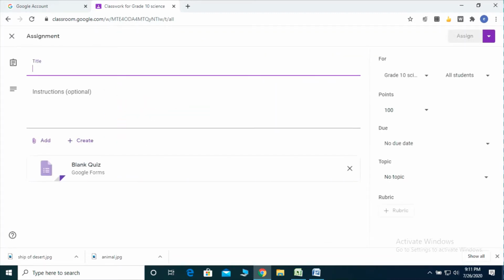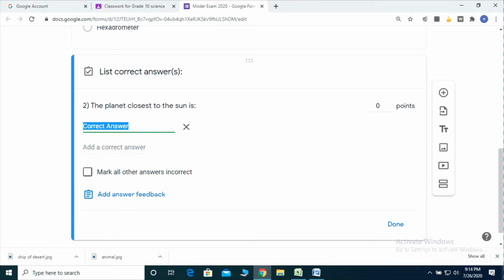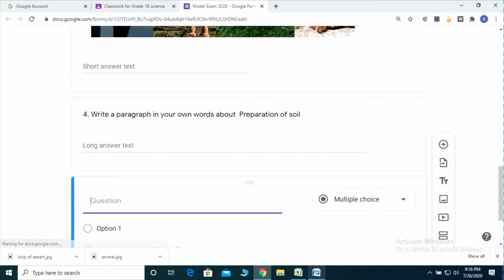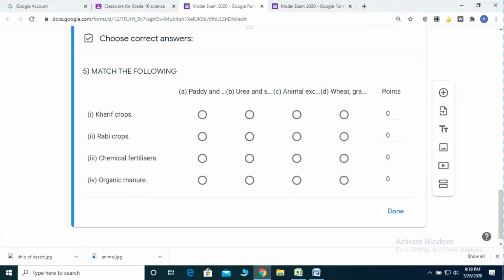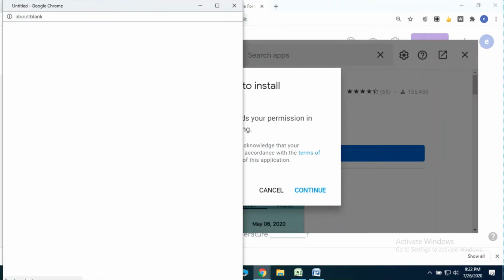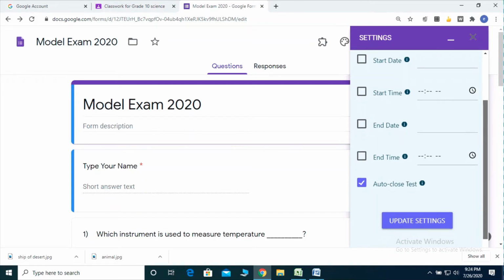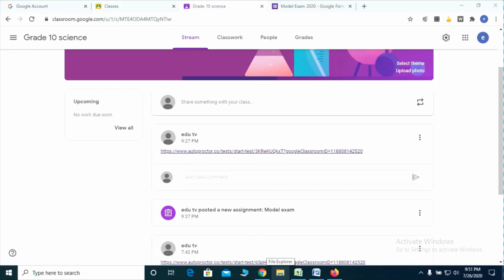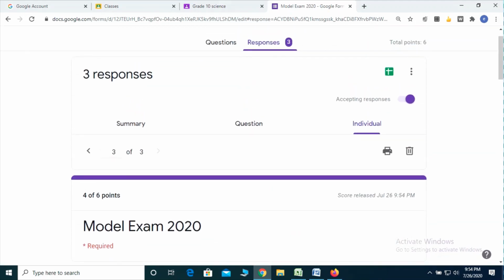How to Conduct Online Exam WITH Timer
This video is about conducting online exam using Google Classroom, with timing of the exam can be set.

The timer option is set using add-on that can take from the G suit market place